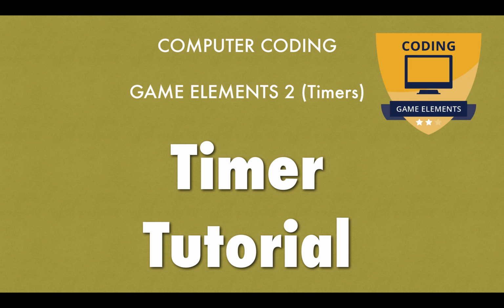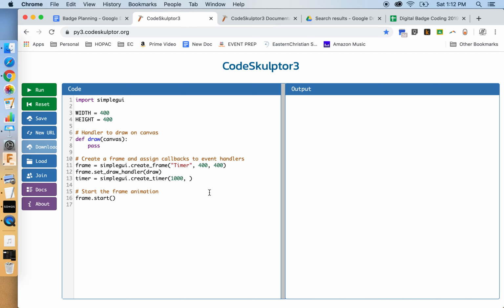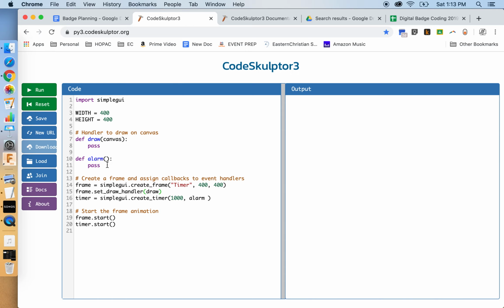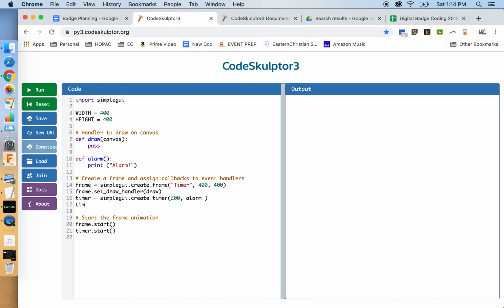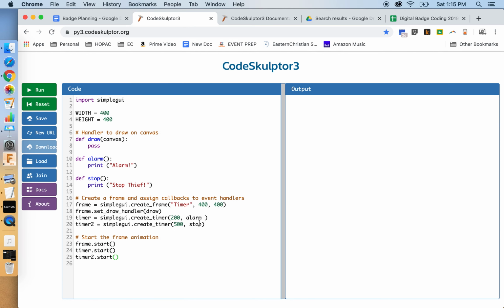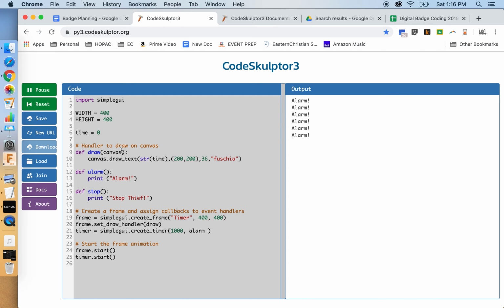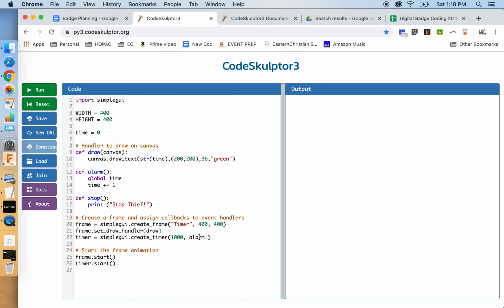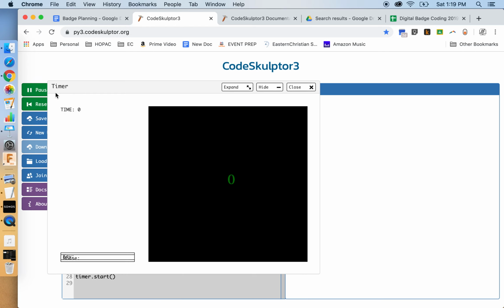Game Element 2 Tutorial